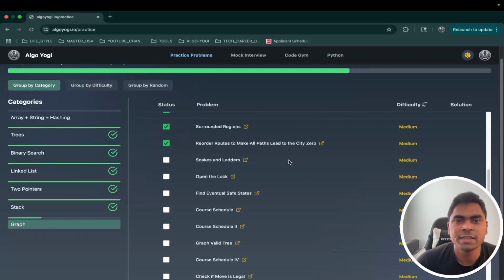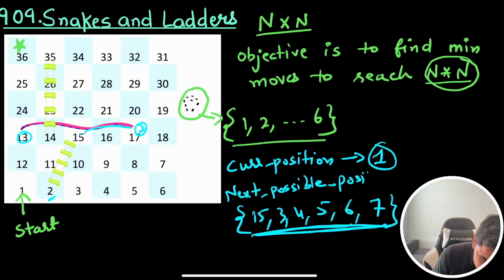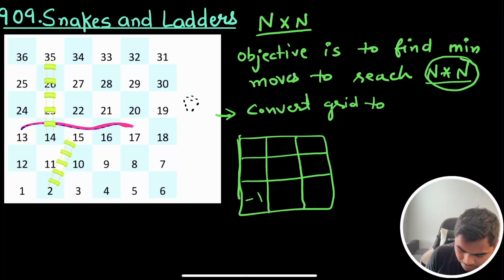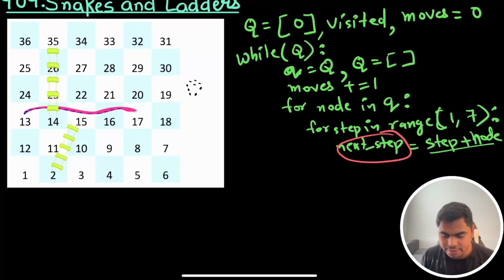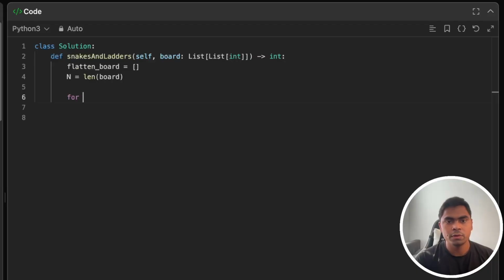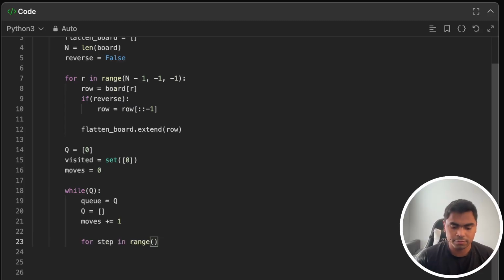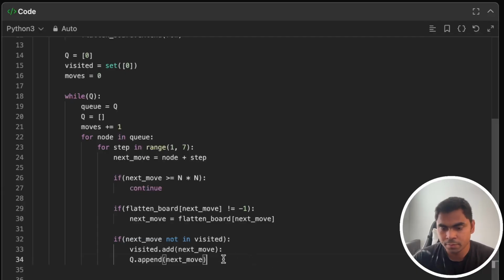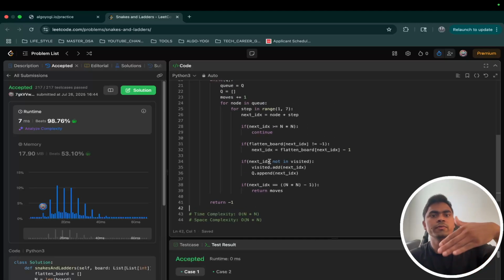LeetCode 909 | Snakes and Ladders | Python BFS Board Game Simulation | AlgoYogi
In this video, we solve **LeetCode 909: Snakes and Ladders** using Python and **Breadth-First Search (BFS)**.
This problem simulates a board game traversal with twists like snakes and ladders — perfect for mastering **shortest path on an implicit graph** using BFS.

### ⏱️ Timestamps
0:00 Introduction
0:30 Problem Statement and Board Mapping
1:00 BFS Strategy for Minimum Moves
13:20 Python Code Walkthrough
23:20 Time and Space Complexity

### 💡 Why Watch?
- Learn how to **flatten a 2D board into a 1D structure**
- Understand how to simulate dice rolls and handle snakes/ladders
- Master BFS for shortest path in **non-obvious graph structures**

- Share your BFS edge cases or optimization tips in the comments!